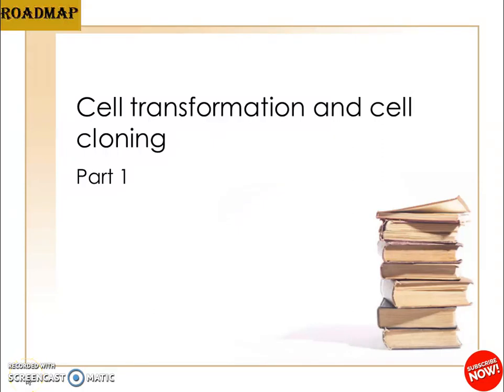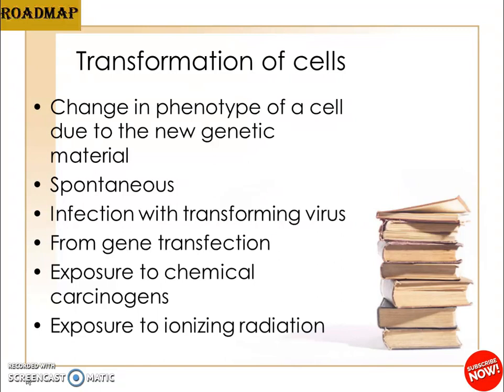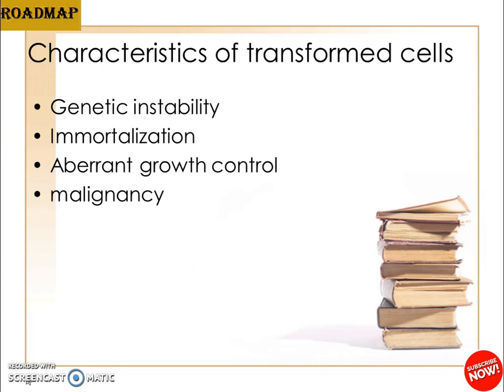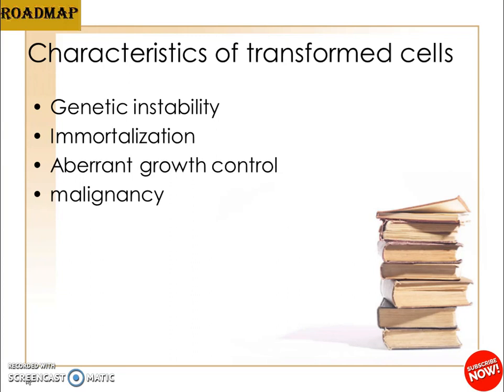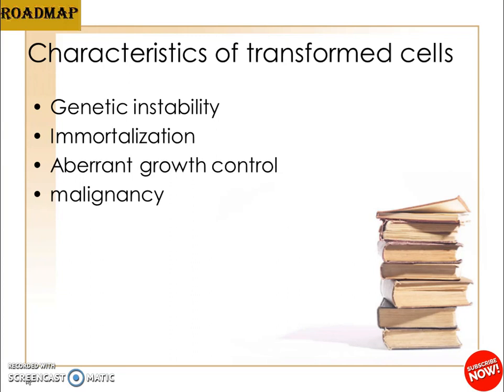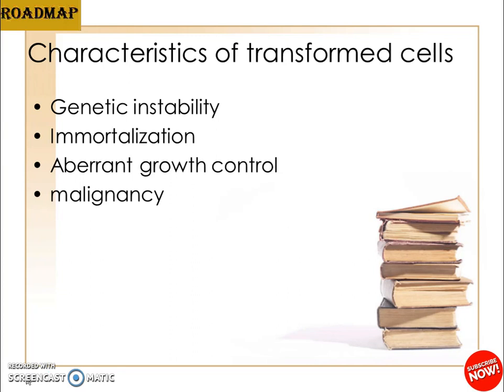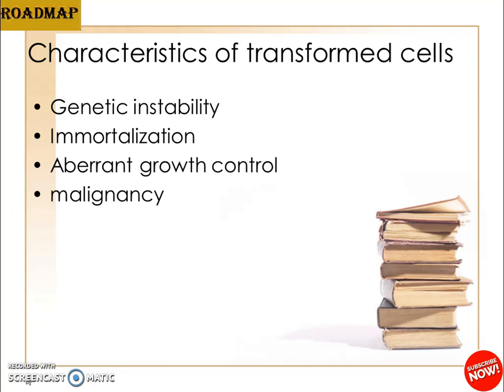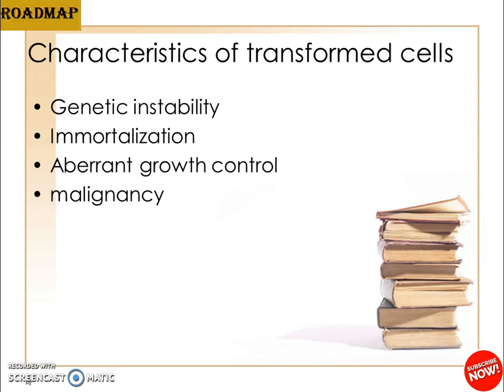Cell transformation and cell cloning part 1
This chapter explains about the cell cloning ,cell transformation,transformation of cells,characteristics of cell transformation,genetic instability,anchorage independence,contact inhibition,immortalization,immortalization by virus genes